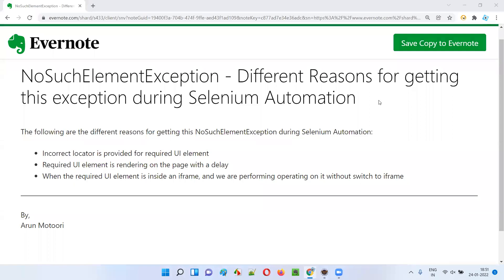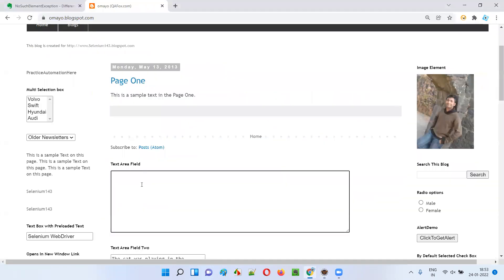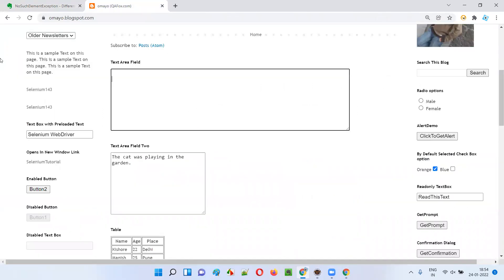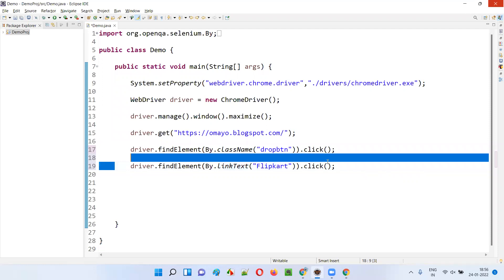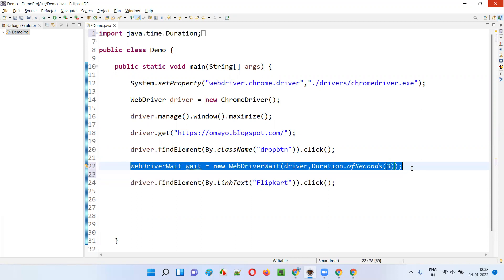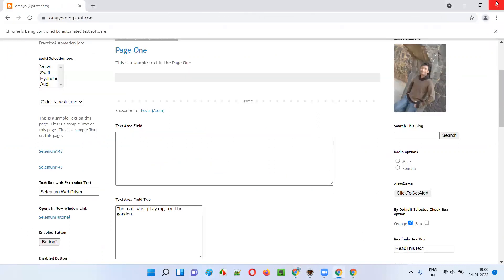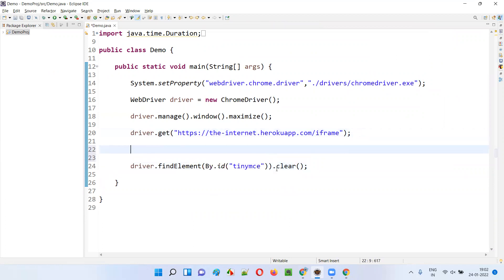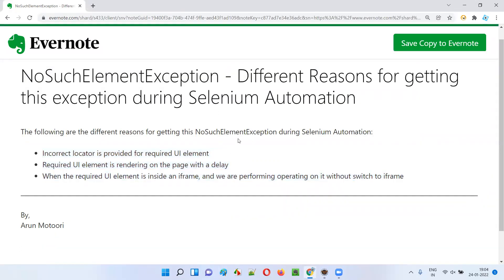NoSuchElementException - Different Reasons for getting this exception during Selenium Automation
In this session, I have explained and practically shown the different reasons for getting NoSuchElementException during Selenium Automation.

The following are the different reasons for getting this NoSuchElementException during Selenium Automation:

 * Incorrect locator is provided for required UI element
 * Required UI element is rendering on the page with a delay
 * When the required UI element is inside an iframe, and we are performing operating on it without switch to iframe